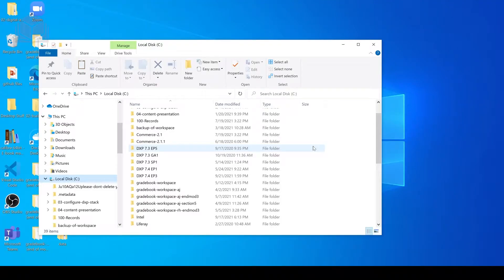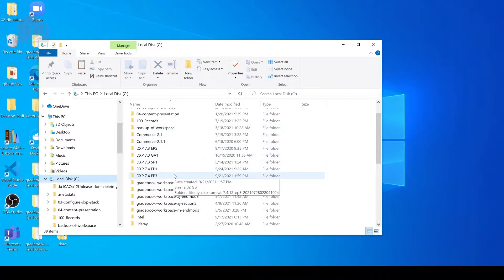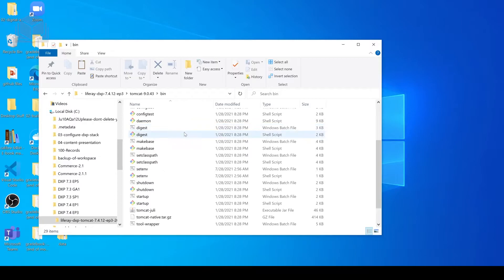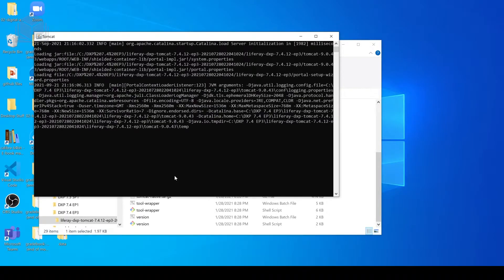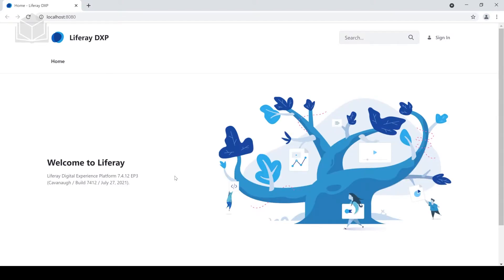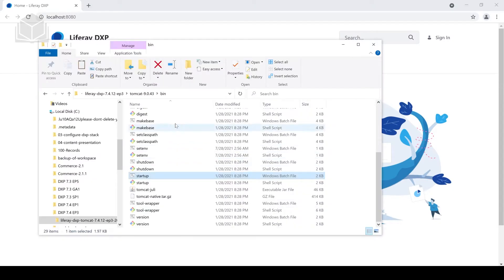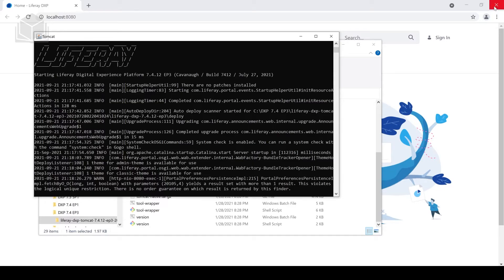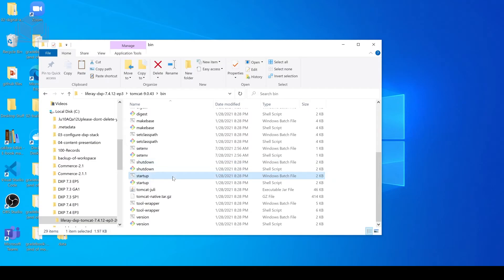How to Start Up Liferay DXP 7.4 on Windows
Learn how to start Liferay DXP 7.4 locally on your windows machine.